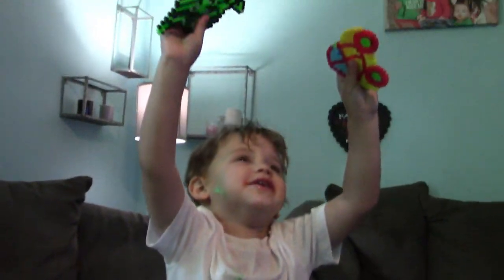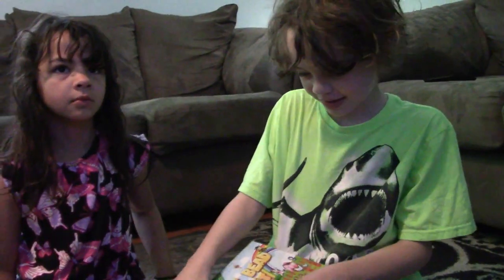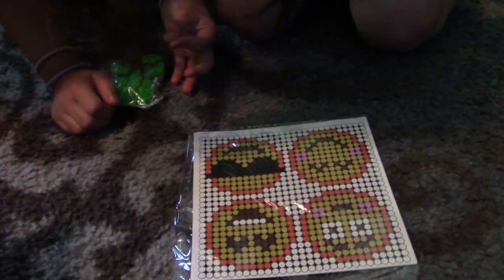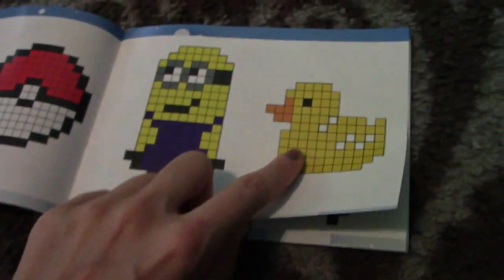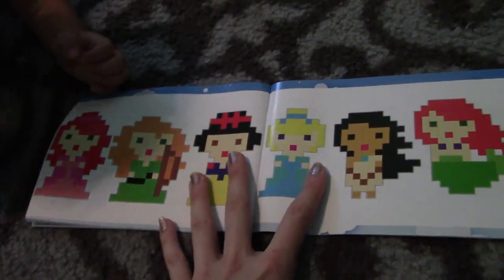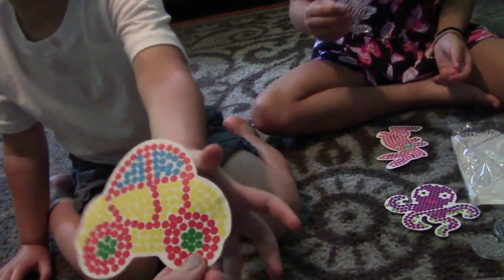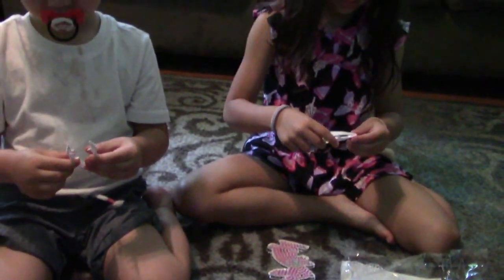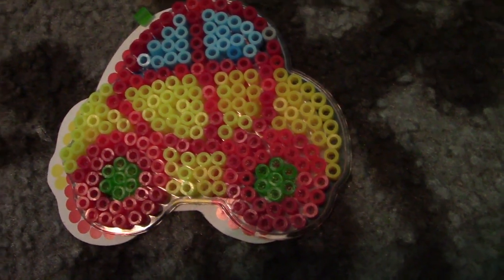DIY Fathers Day gift idea!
Our dad is away in the army and we are going to send these to him.